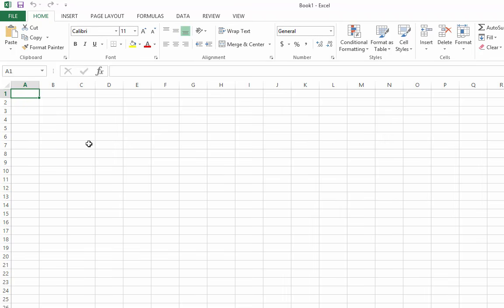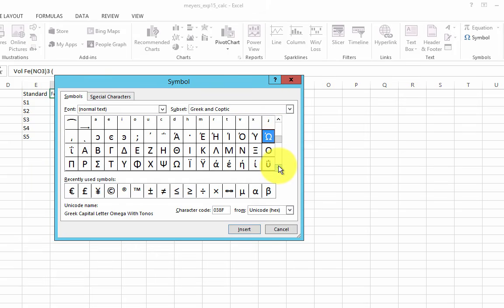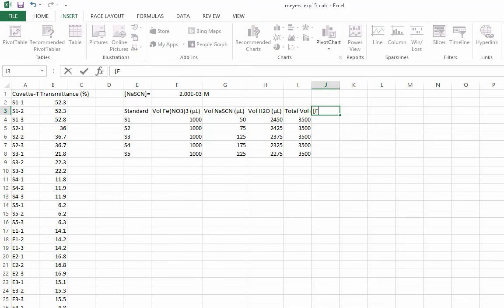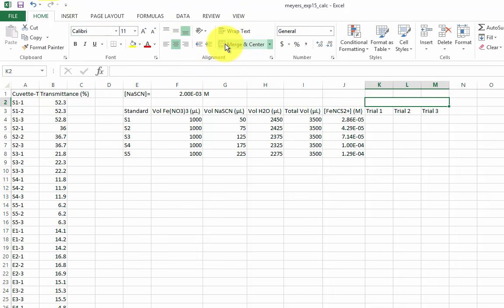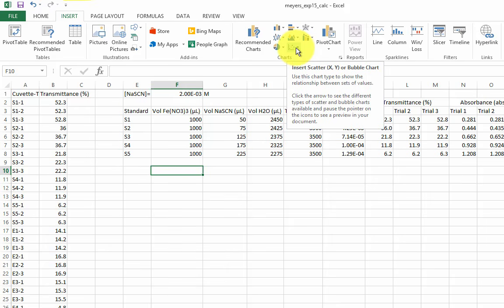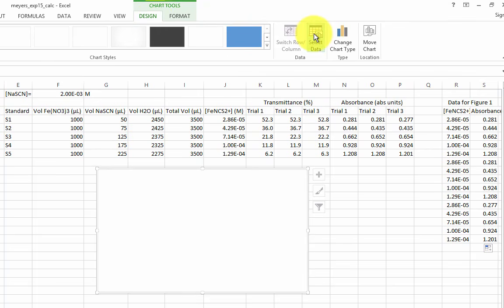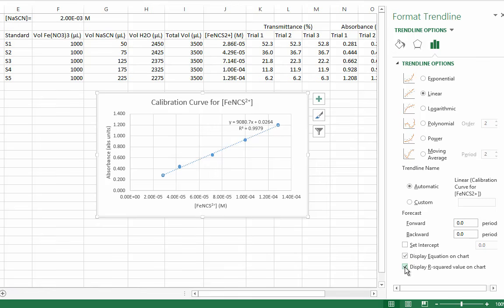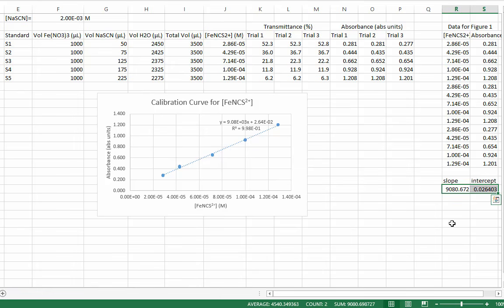Excel in General Chemistry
This video takes the most popular frustrations I saw students have in CHEM 102L and shows you how to avoid them by using Microsoft Excel.